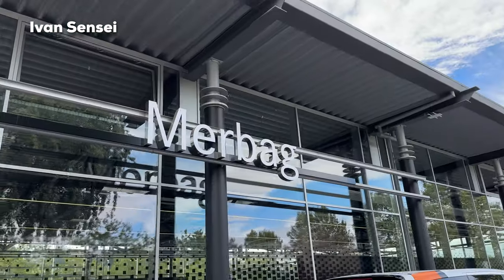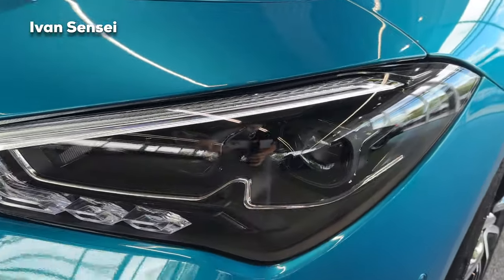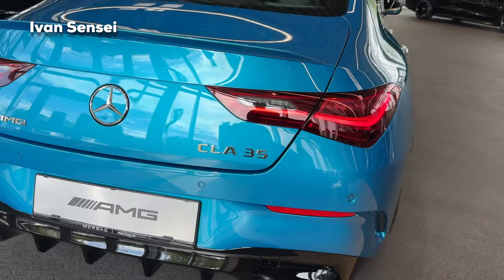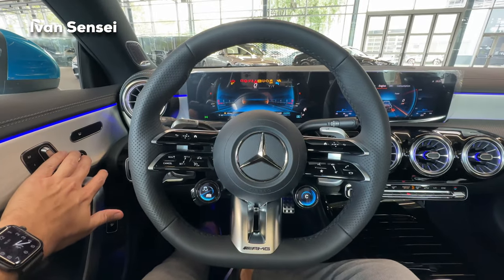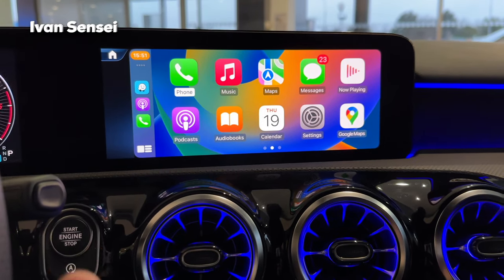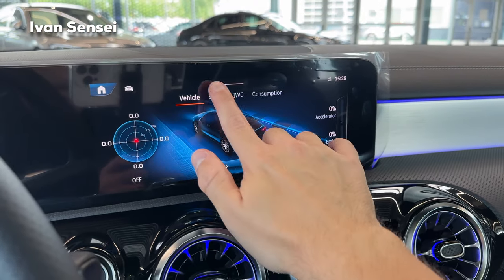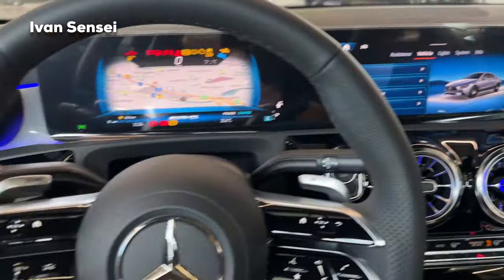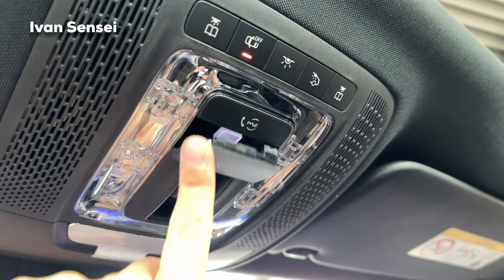2024 MERCEDES CLA 35 AMG NEW FACELIFT The BEST Entry AMG! FULL In-Depth Review Exterior Interior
In this video you will see 2024 MERCEDES CLA 35 AMG NEW FACELIFT The BEST Entry AMG! FULL In-Depth Review Exterior Interior in 4K!

Special Thanks to:
AMG Performance Center Merbag in Vienna, Austria!